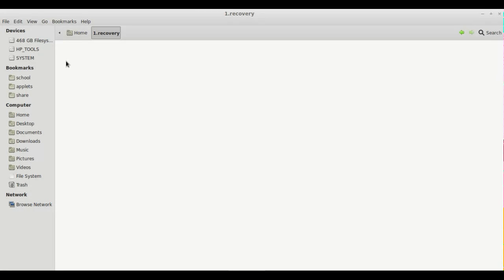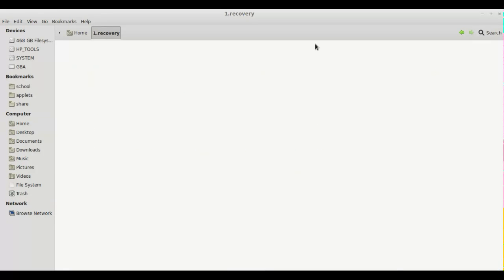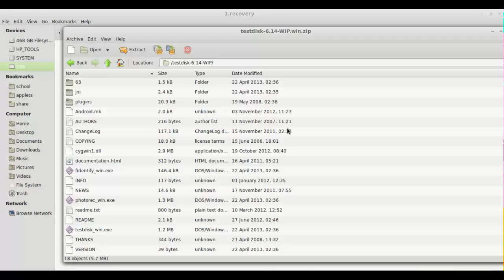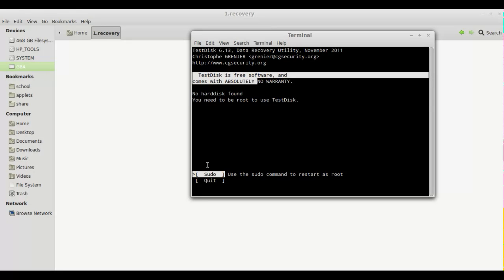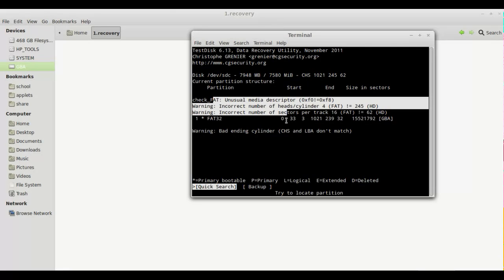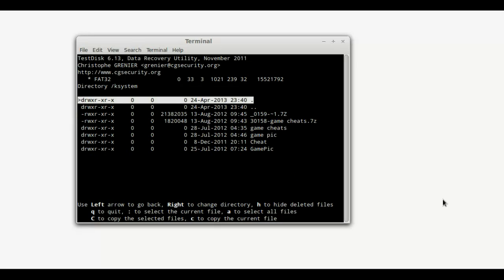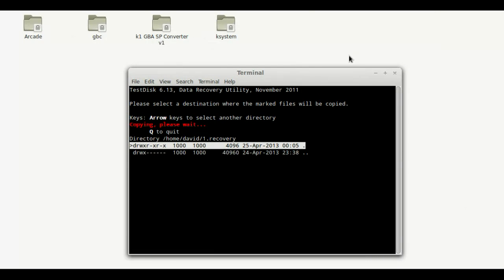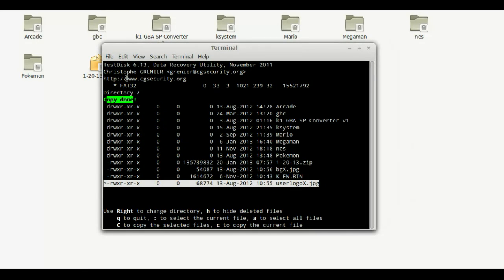[Legacy/Outdated] Recover Data from A Dead Hard drive [FREE!]